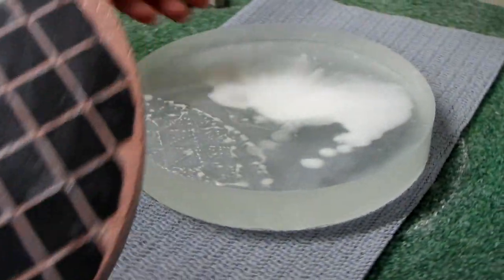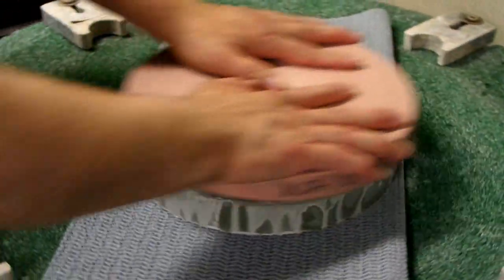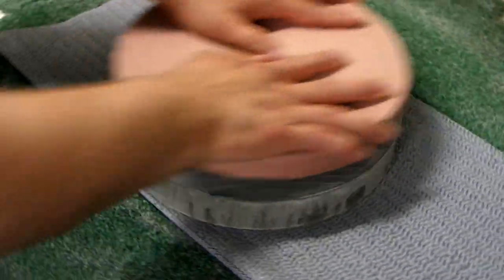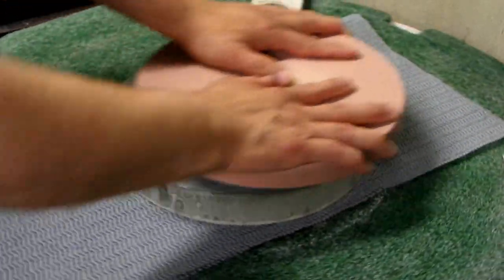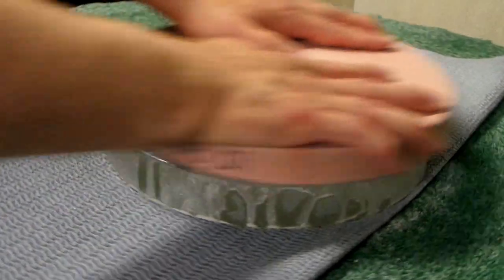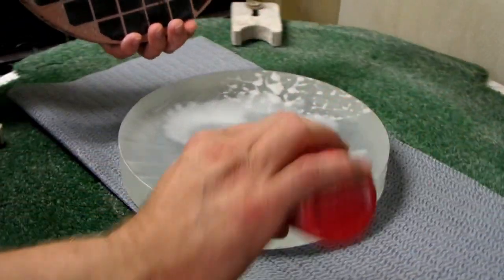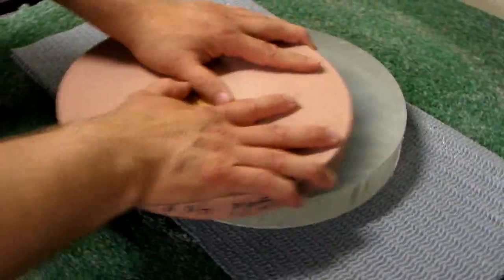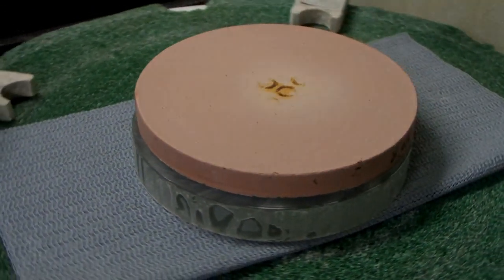Fine Grinding a 10" F2 Telescope Mirror by Hand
Showing grinding work on a super-fast 10" F2 telescope mirror.  Gordon shows fine grinding by hand using the powered turntable.